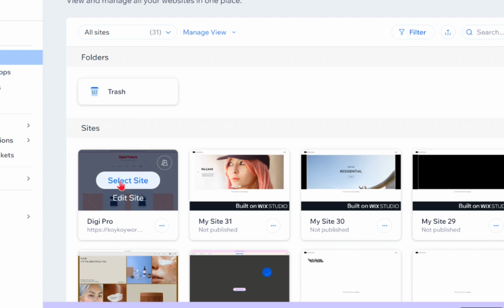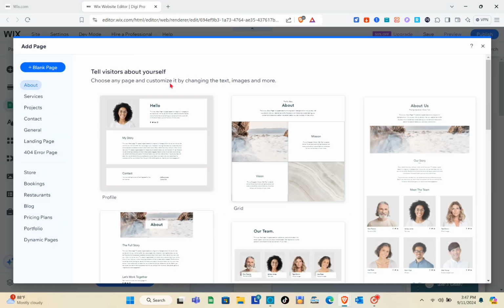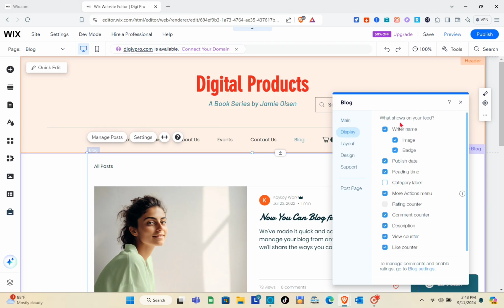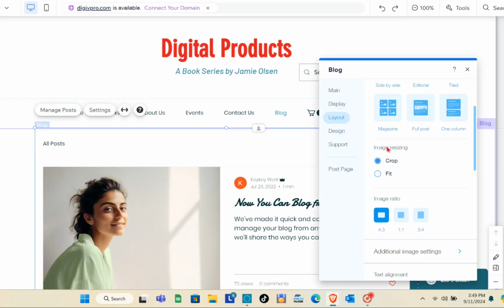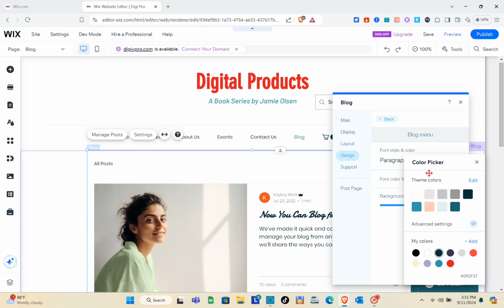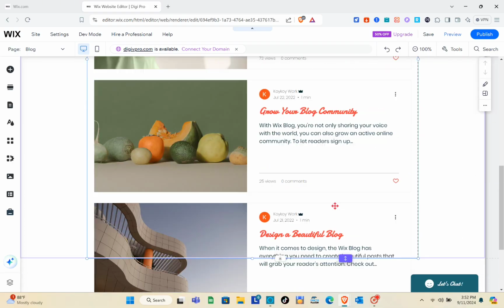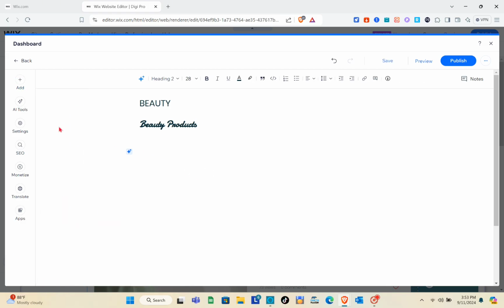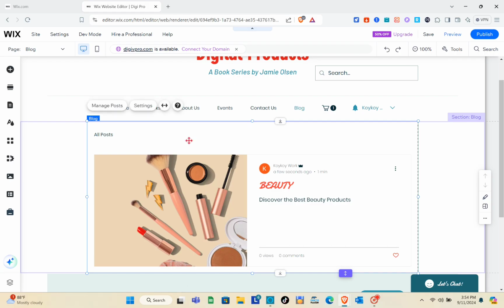How to Add a Blog Page to Wix Website (Full Guide)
Looking to add a blog page to your Wix website? Follow this full guide on how to do it step by step. Start sharing your content with the world!